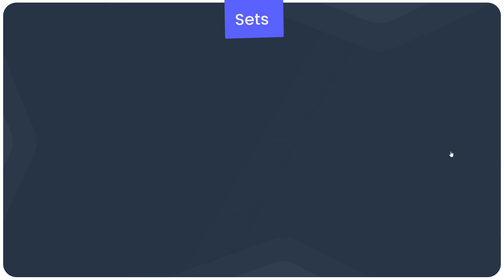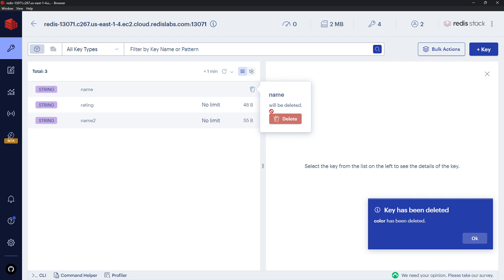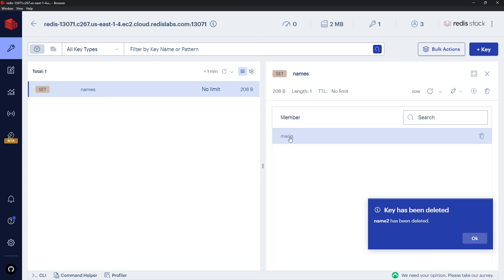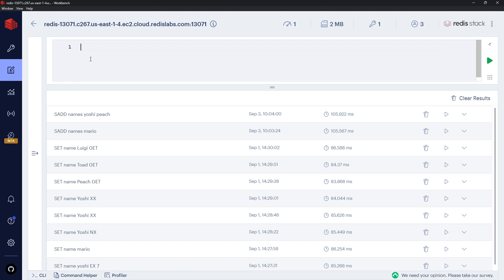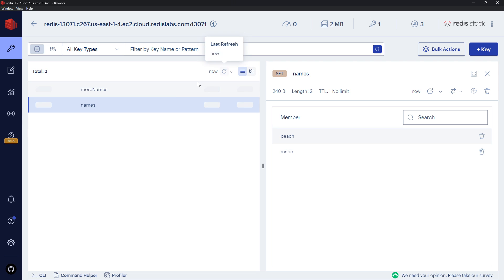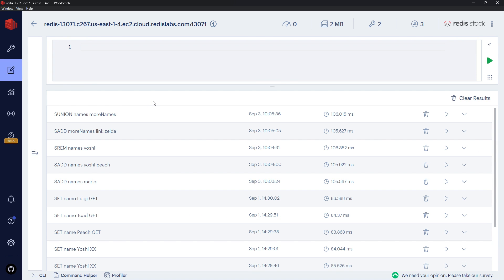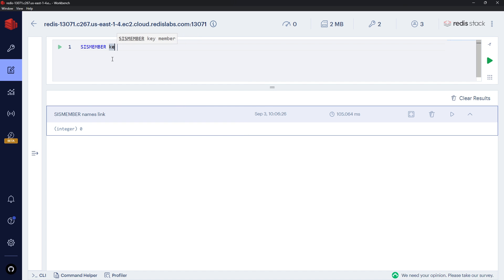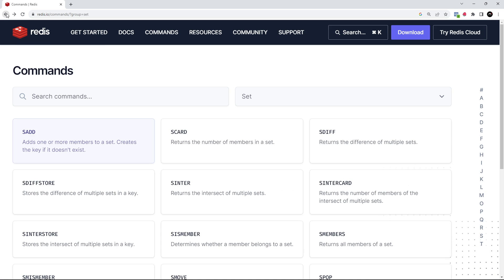Redis Tutorial for Beginners #5 - Sets